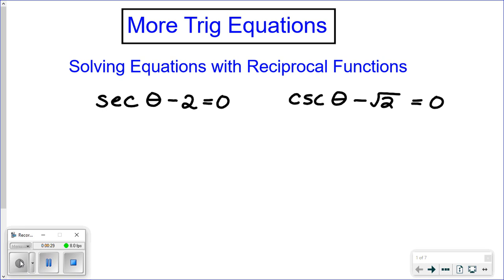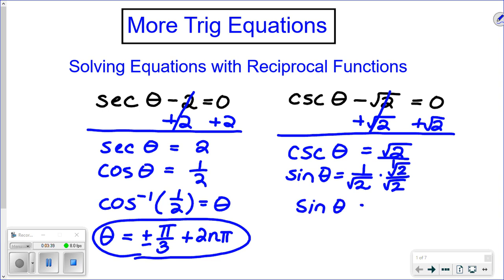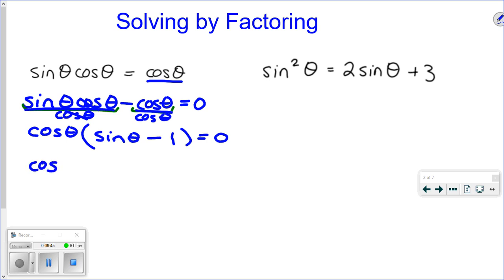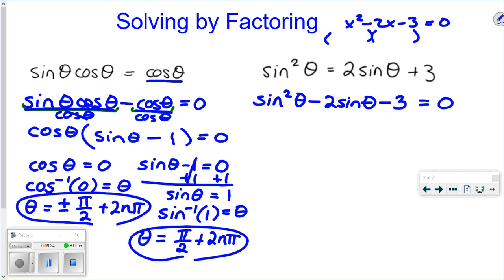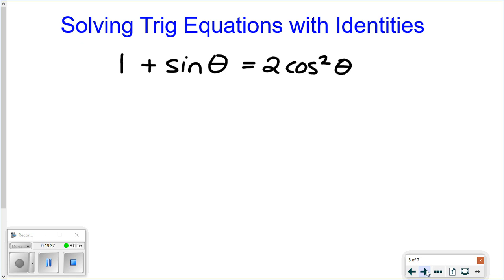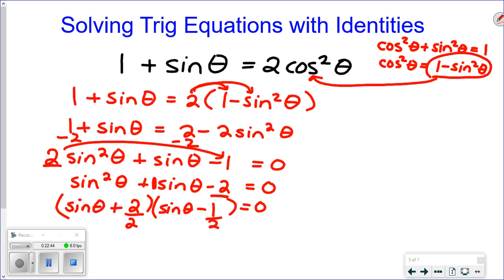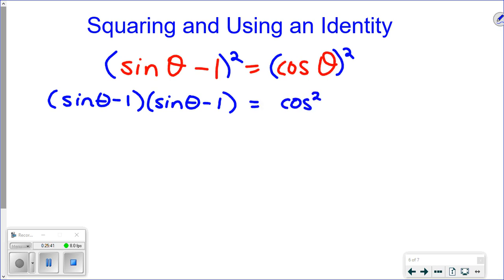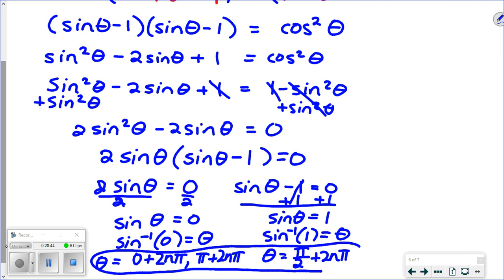More Trig Equations